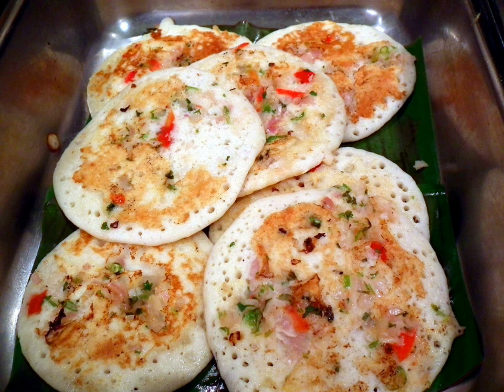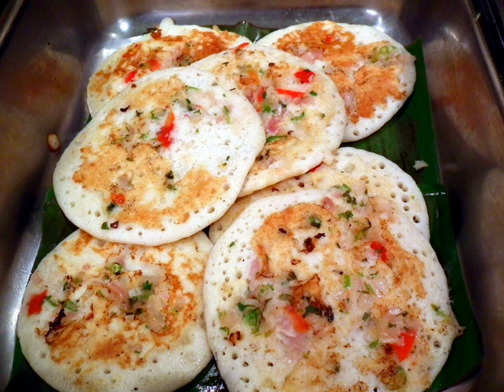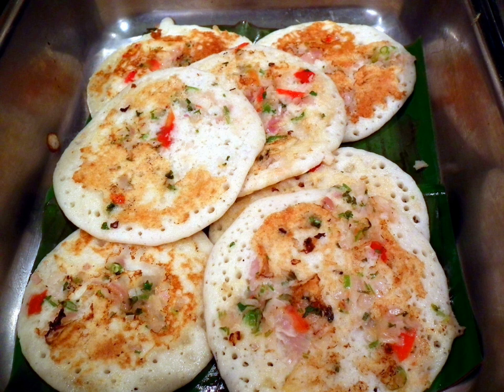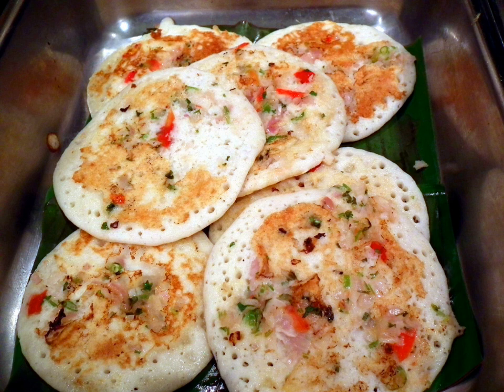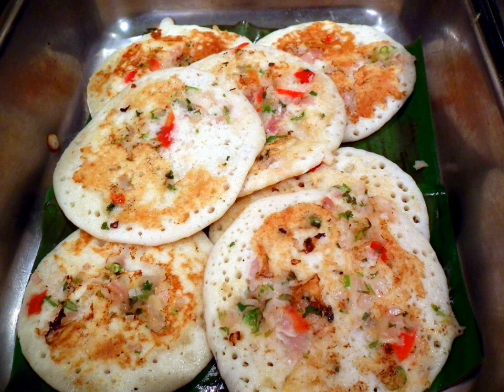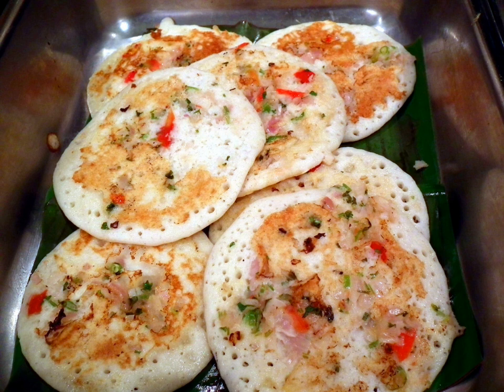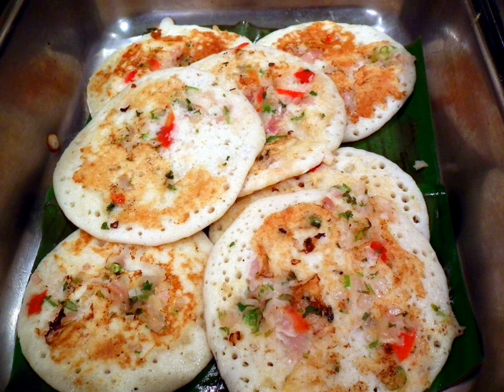Uttapam | Wikipedia audio article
This is an audio version of the Wikipedia Article:
Uttapam

00:00:14 1 Preparation
00:01:25 2 Other details
00:01:48 3 See also

- Socrates

SUMMARY
Uttapam is a dosa-like dish from South India made by cooking ingredients in a batter. Unlike a dosa, which is crisp and crepe-like, uttapam is a thick pancake, with toppings cooked right into the batter.